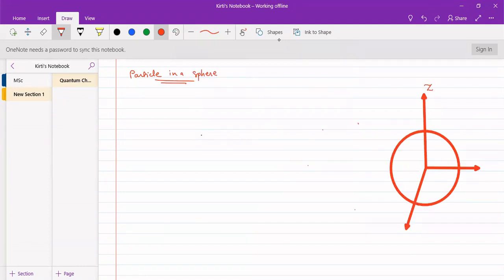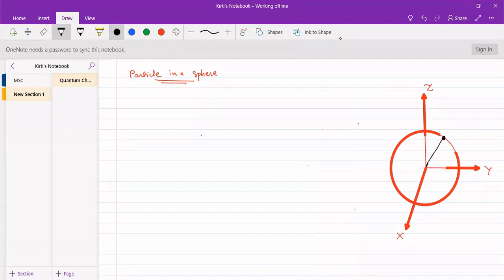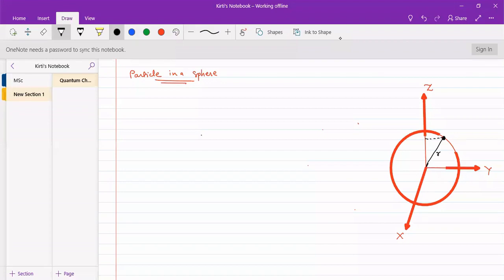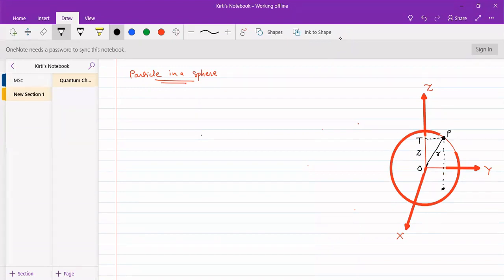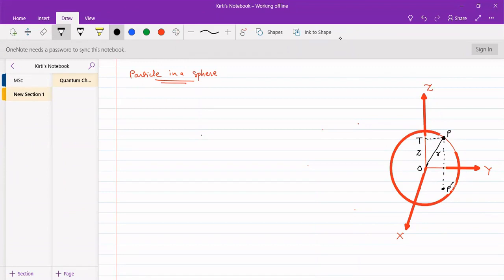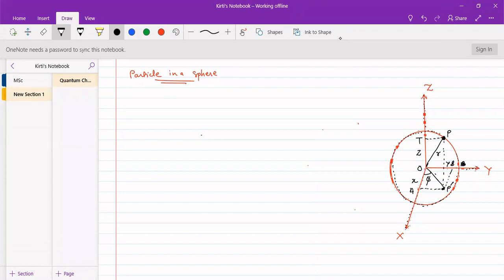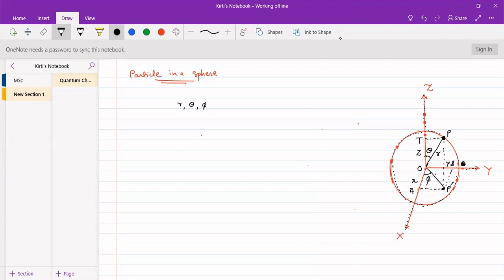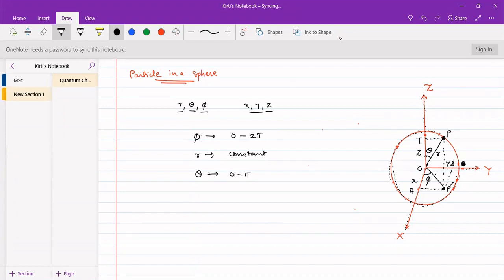Particle On A Sphere: Cartesian To Spherical Coordinates || Quantum Chemistry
This lecture describes quantum chemistry phenomenon of particle on a sphere. Here radial variable 'r' is kept constant while varying angular variables and to simplify potential energy is assumed to be zero. The lecture describes conversion of cartesian coordinates (x,y,z) into angular coordinates (r, theta and phi).